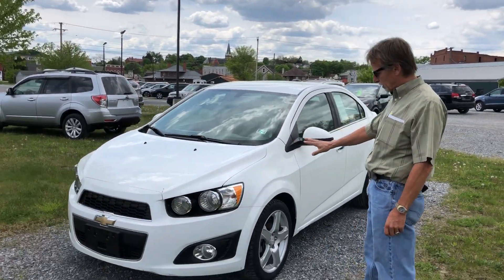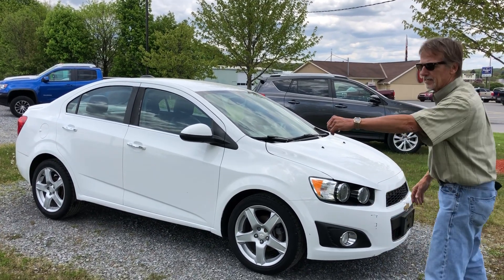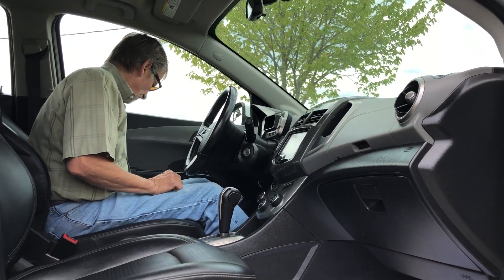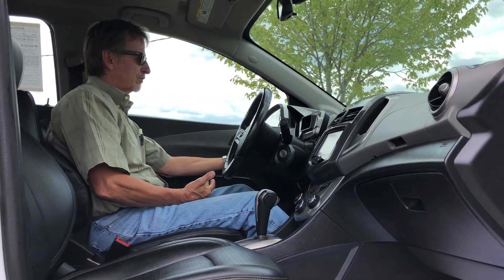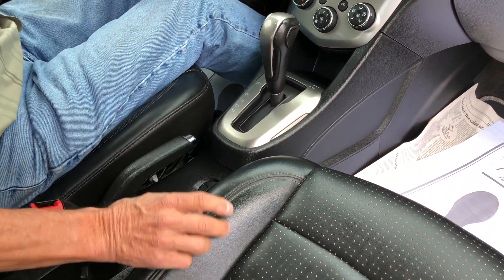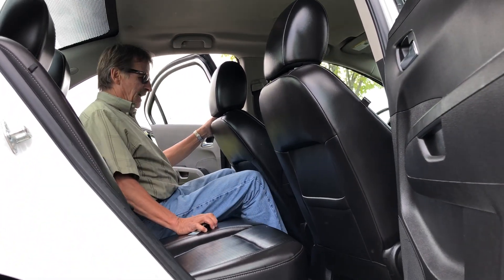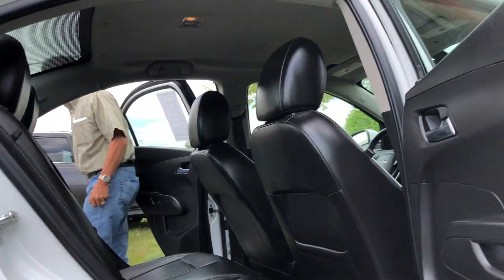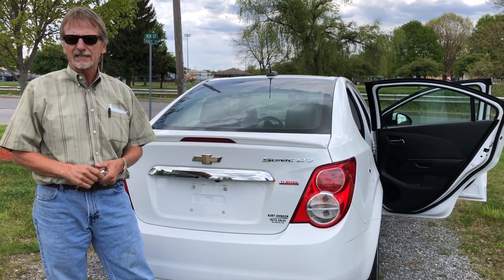2016 Chevrolet Sonic LTZ at Kurt Johnson Auto Sales of DuBois, PA! 9344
WE LOVE IT! This 2016 Chevrolet Sonic LTZ is a great ride! Take it for a spin at Kurt Johnson Auto Sales of DuBois, PA or give us a ring at TODAY!